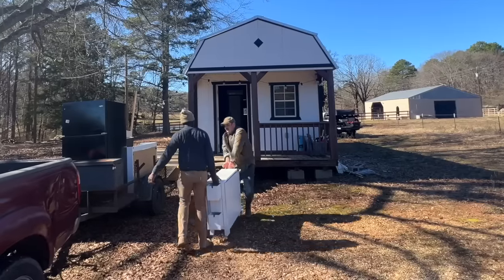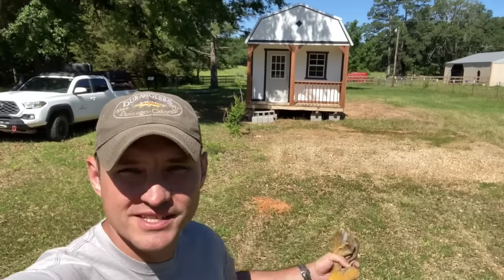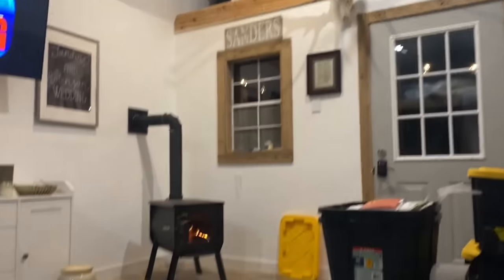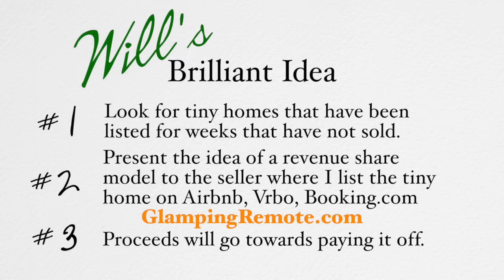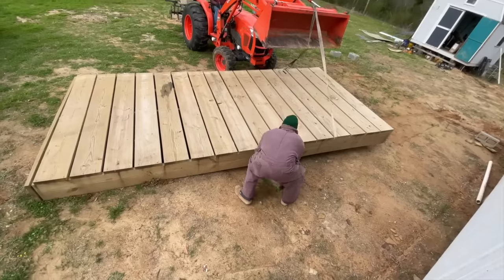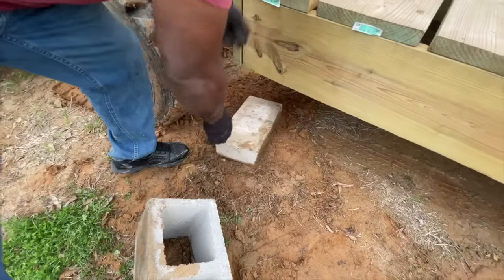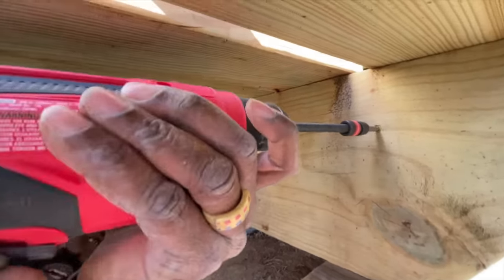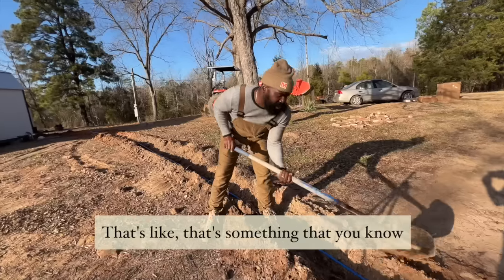We Got A Tiny House For FREE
Purchasing a tiny home can save you a lot of money, and they're much less expensive than a traditional home. But what if we told you that we got a tiny house for free? That's right – ZERO dollars!

We're always thinking outside the box and wanted to add an extra home to our cozy homestead in the woods. During our search, we stumbled upon a tiny house online that didn’t sell, and we figured out how to get it at no cost!

In this guide, we'll show you step-by-step how we acquired this tiny house for free that we added to our homestead.